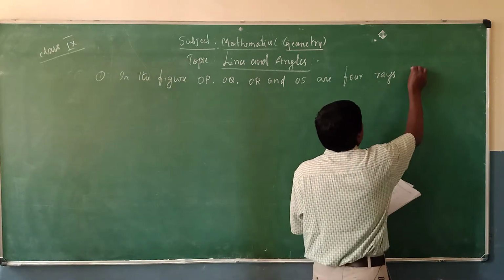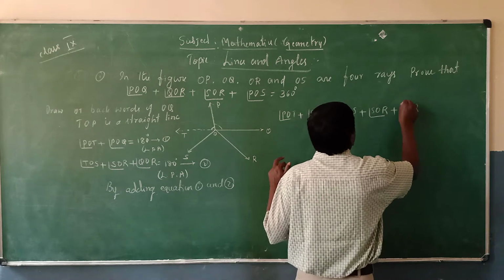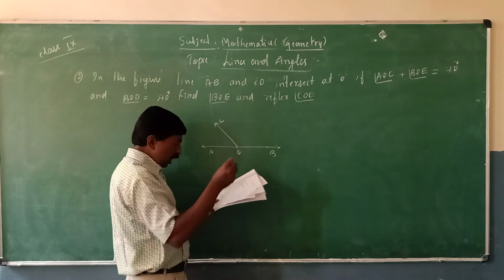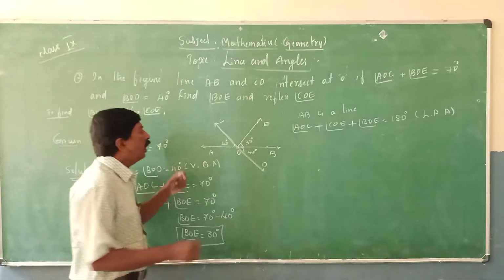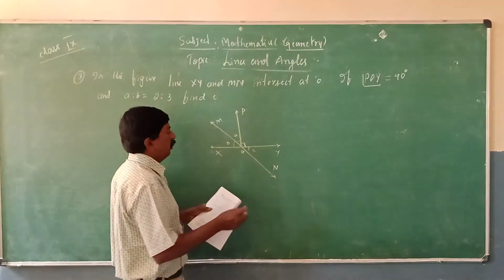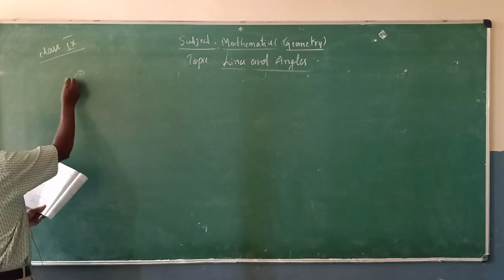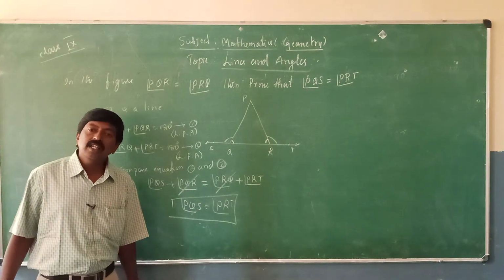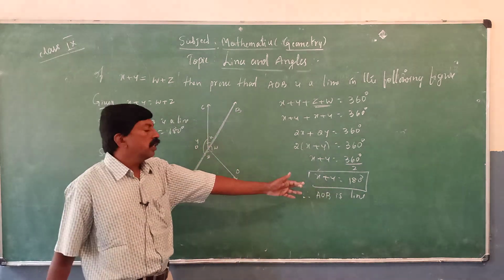CHAPTER - 3 LINES AND ANGLES LECTURE NO.3 || CLASS 9 MATHEMATICS || SHUBHODAYA ENGLISH SCHOOL GUBBI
This video is regarding  CLASS - 9 MATHS CLASSES.In this video, G.Krishnappa sir is going to explain about maths chapter-3 LINES AND ANGLES.

If u have any quires regarding the video contact,